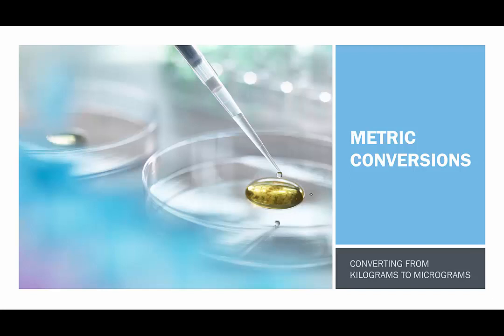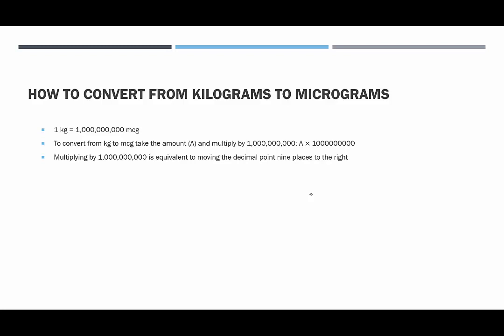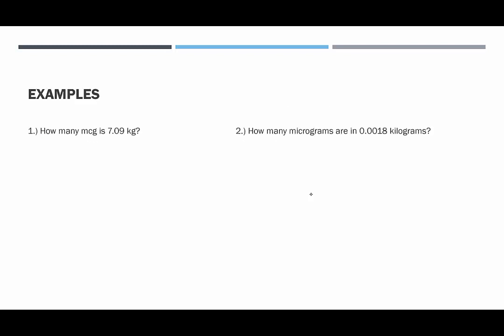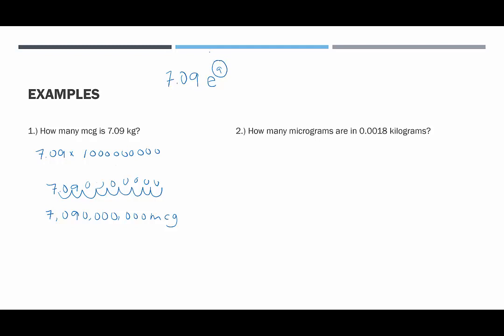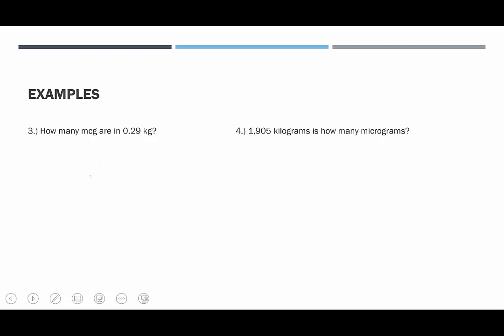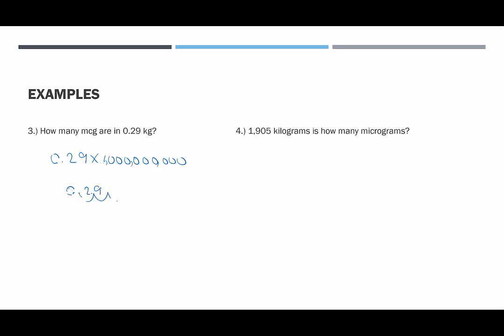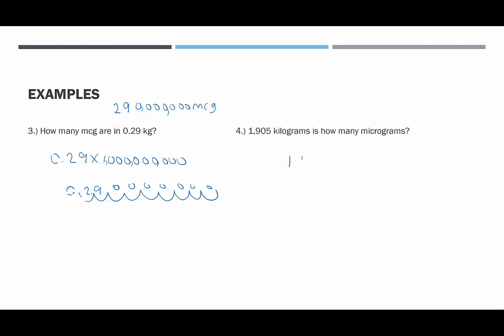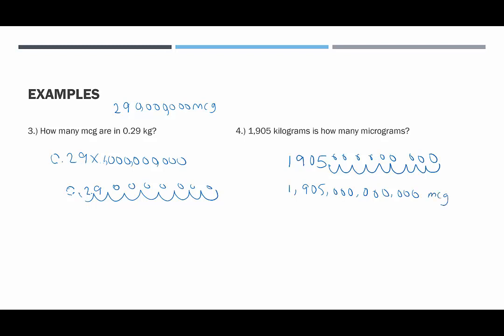Metric Conversions: Converting from kilograms (kg) to micrograms (mcg)